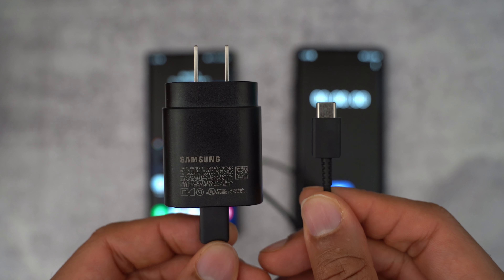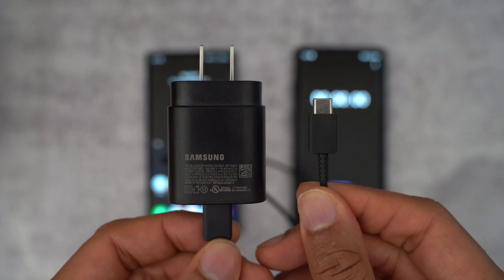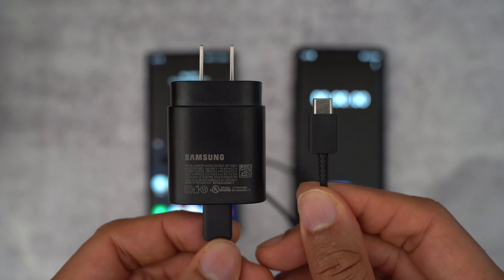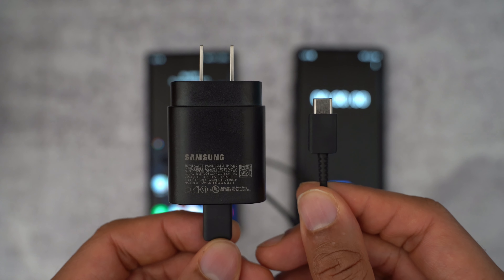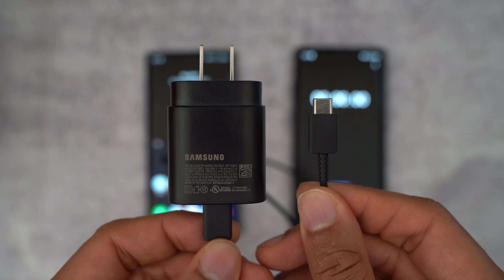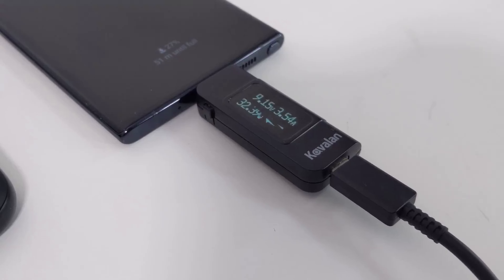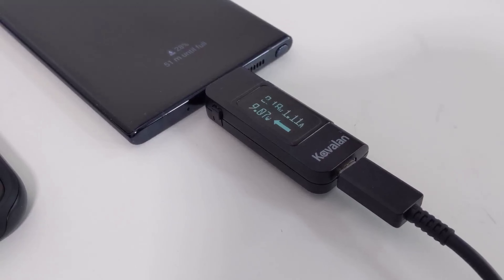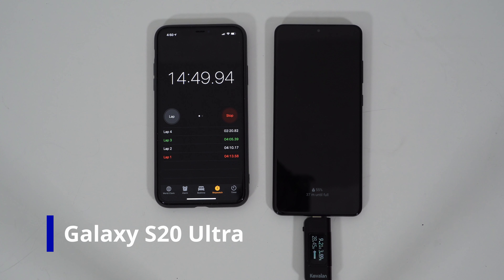Samsung Galaxy Note 20 Ultra Battery Charging Test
So, for the Samsung Galaxy Note 20 Ultra battery charging test. I decided to more of a real-world test. So instead of going from 0% to 100%, I measured 20% to 80%.  Why do I choose this range?

I choose this range as its most likely at 20% or lower you're more likely to think to start to charge back up, and 80% and above is where most will feel comfortable you can unplug and get through your day before needing to charge up again. With the Samsung Galaxy Note 20 Ultra battery capacity at 4500 mAh, fast charging time is critical in saving time.

I'll be doing my Galaxy Note 20 Ultra 5G battery test with the standard 25w charger that comes with it.  I won't be doing any charging test with the 45w charger since Samsung has taken support away for Super Fast Charging 2.0 from the Note 20 Ultra. I talk more about why I think that happened in the video.

USB Type-C Battery Meter